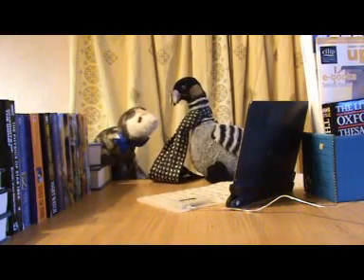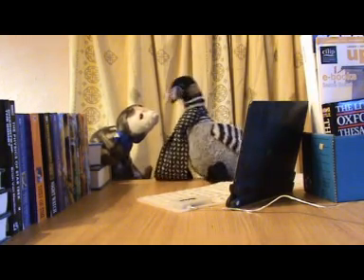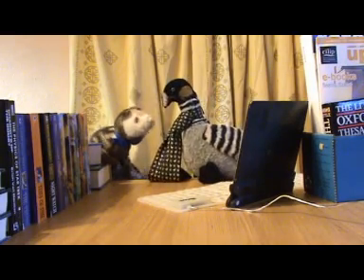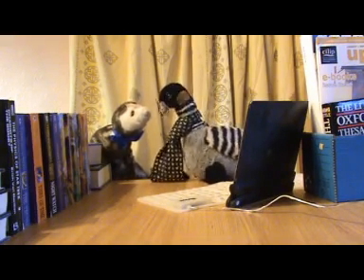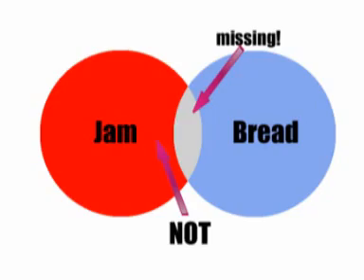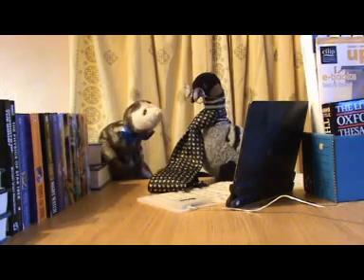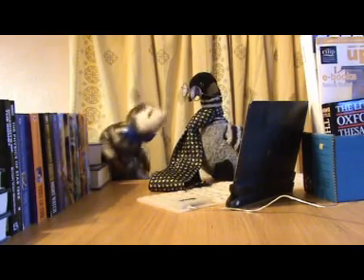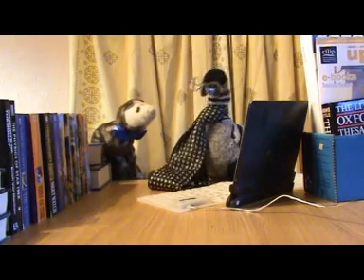Boolean Logic & Database Searching (Librarian Goose)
Welcome to Season 2 of the Professional Librarian (Goose) training.  We open with Prof Weasel struggling to understand how to search databases, and gets into a bit of jam along the way...